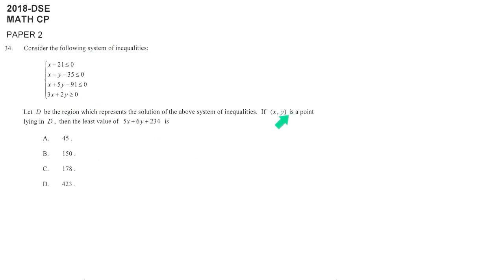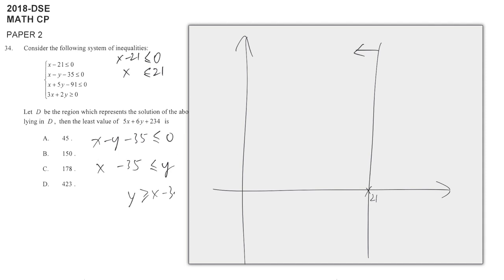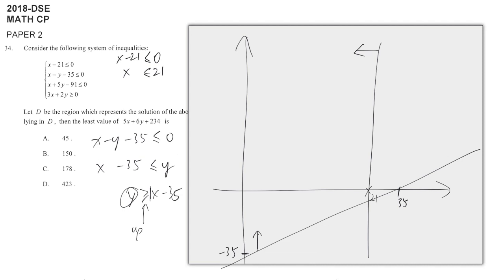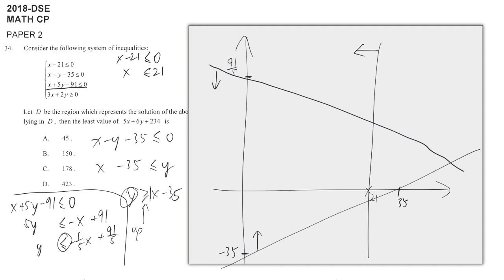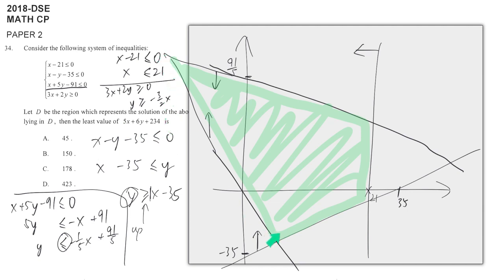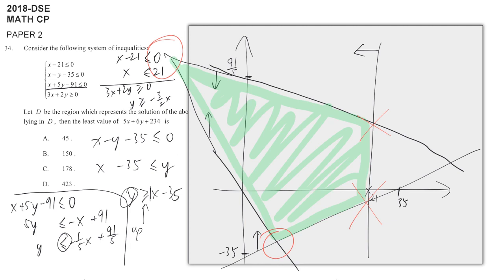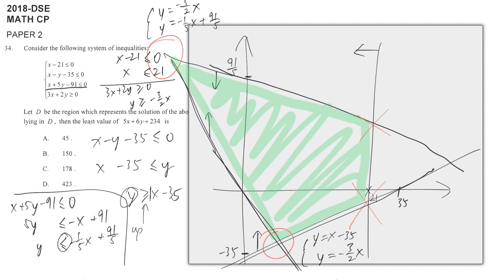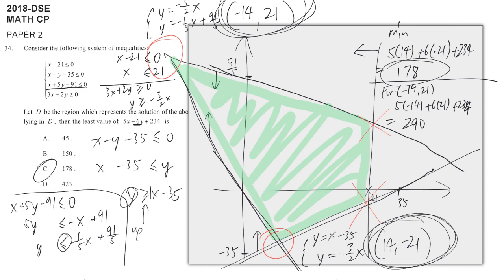HKDSE Maths Paper 2 2018 - #34 Linear Programming